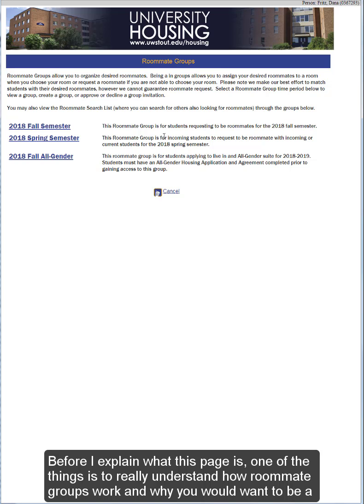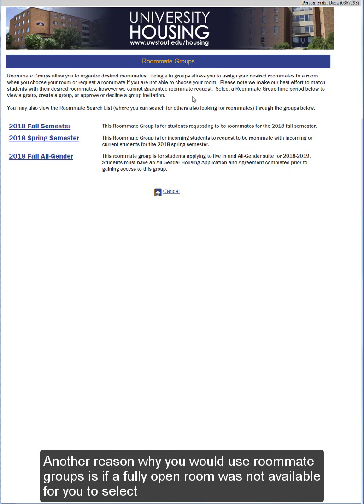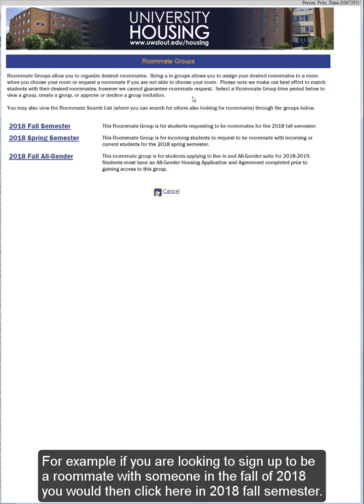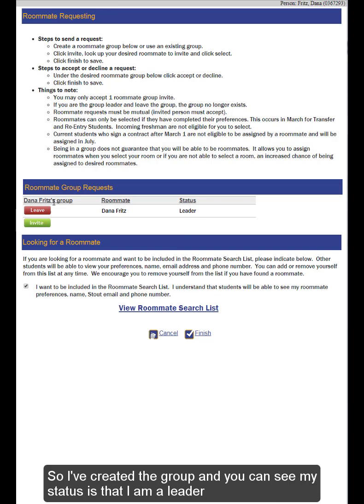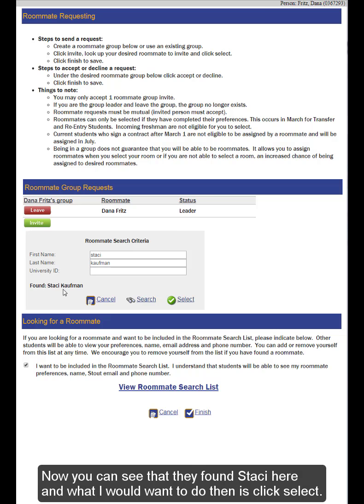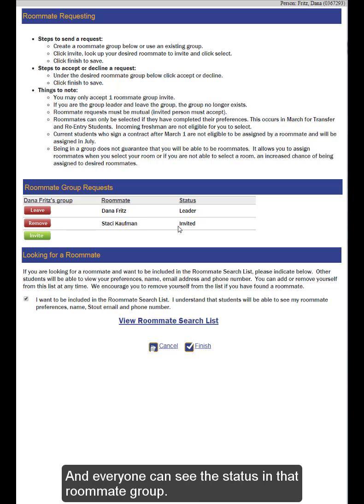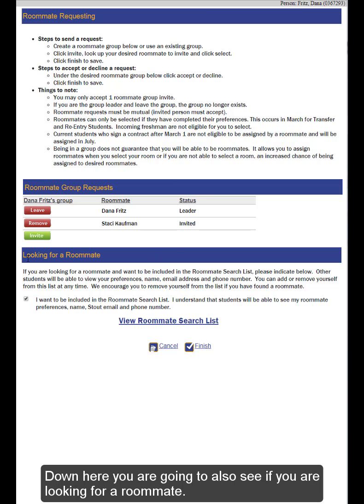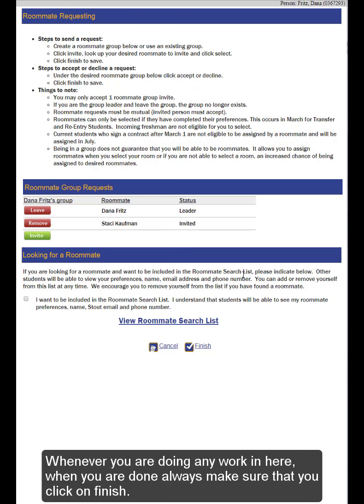roommate groups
Tutorial on why and how to use roommate groups on the Housing Gateway.